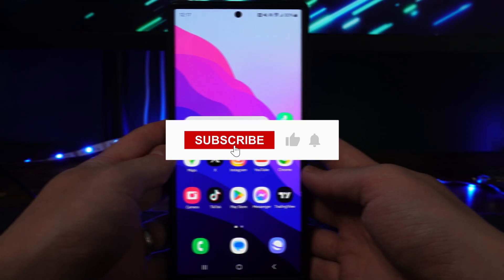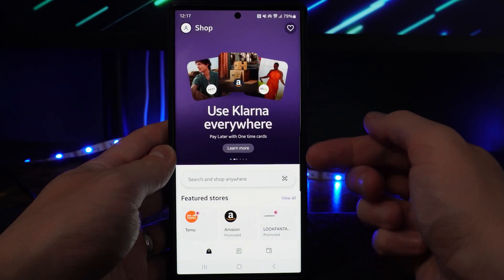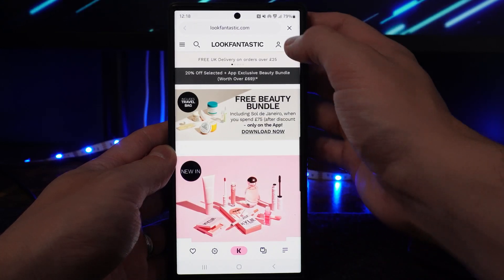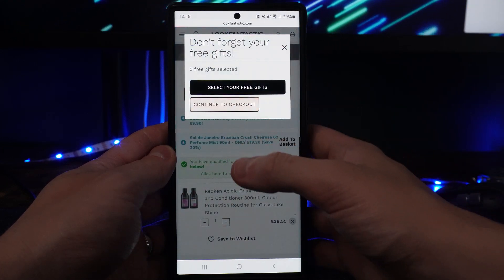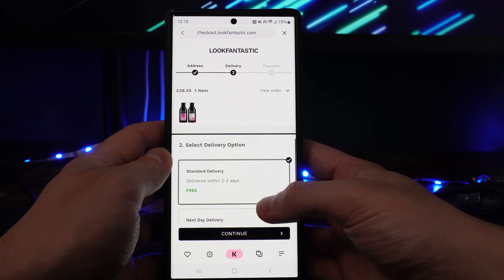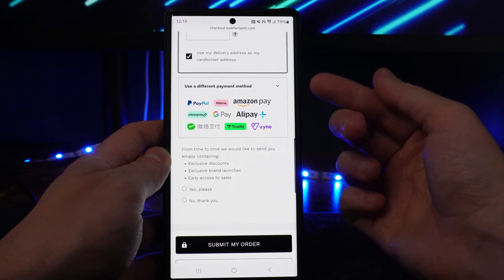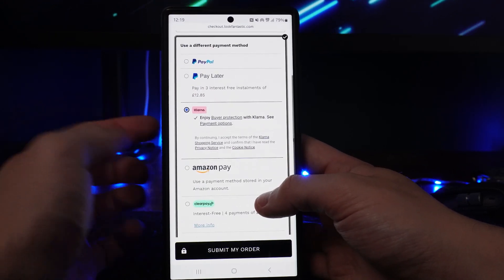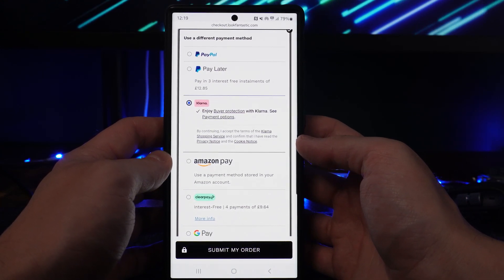How to Use Klarna Pay - How to Pay With Klarna - 2024